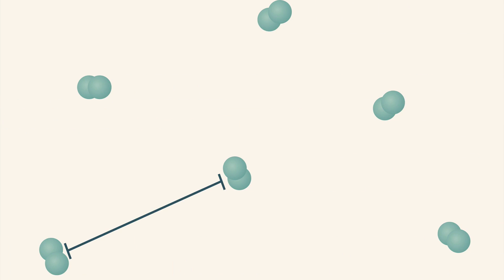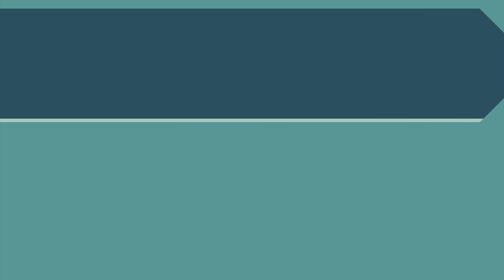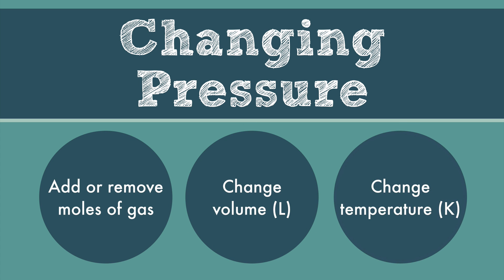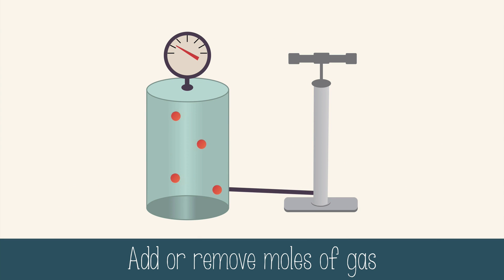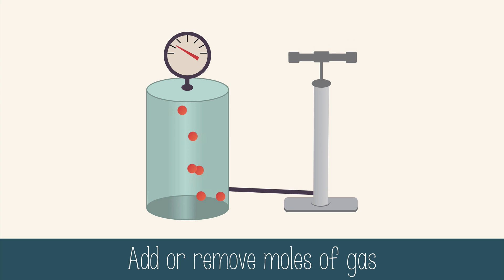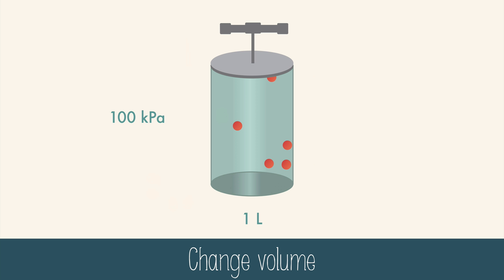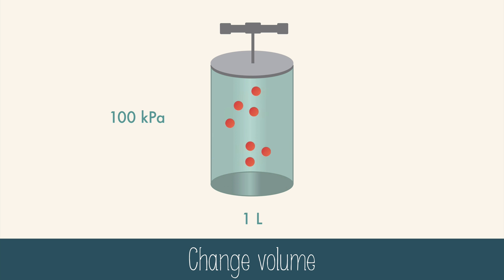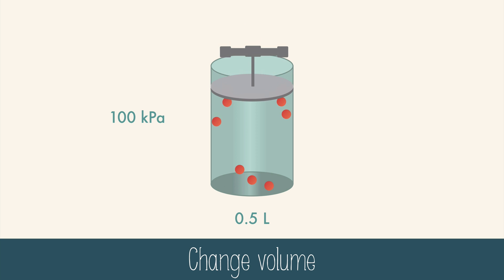Properties of Gases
Learn about compressibility and the factors affecting pressure (moles, volume and pressure) in this video!